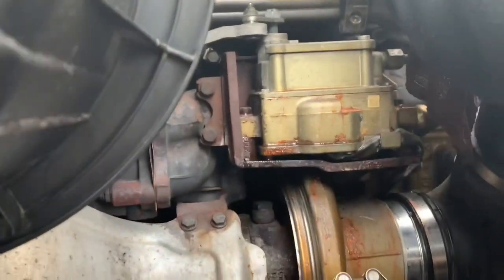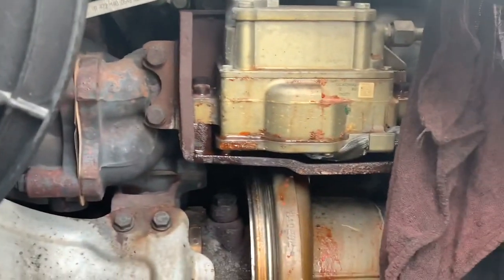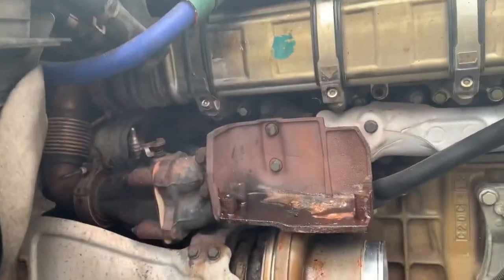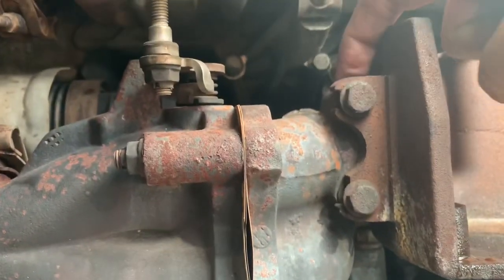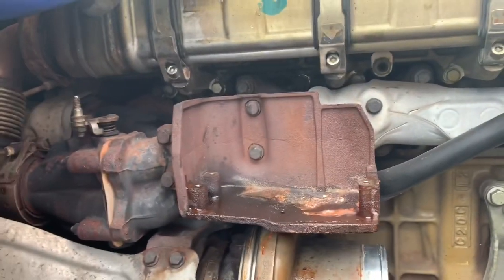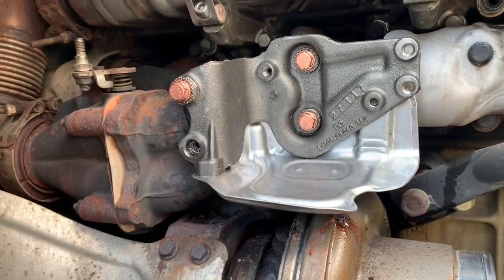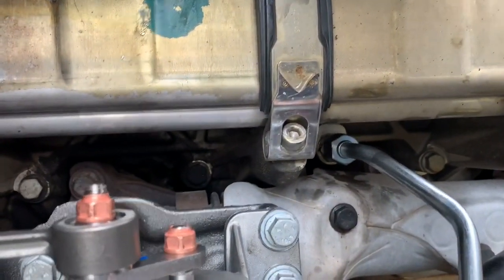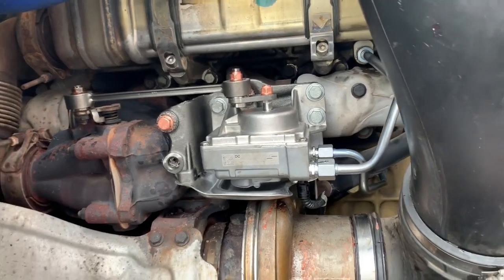DD15 EGR Actuator replacement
Replacing a leaking EGR actuator on a DD15. Simple and easy way to remove and install an EGR actuator. Although depending on the year, the actuator will need to be calibrated using the Diagnostic Link software.